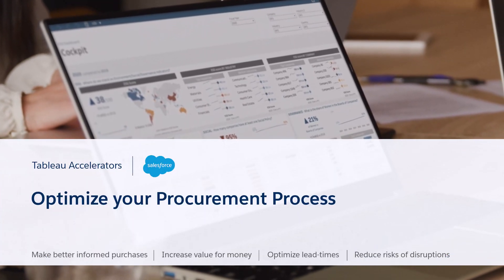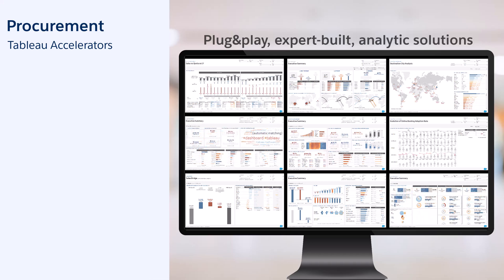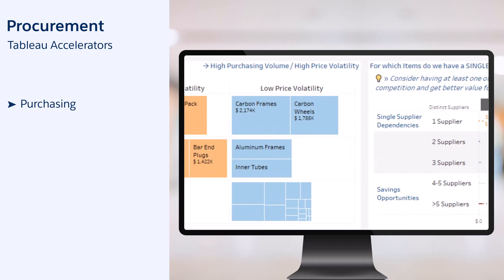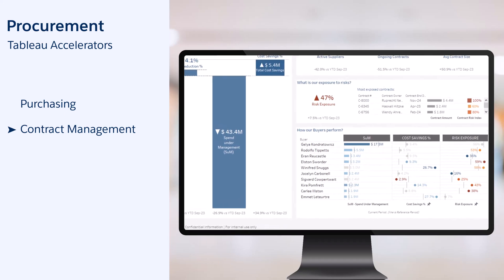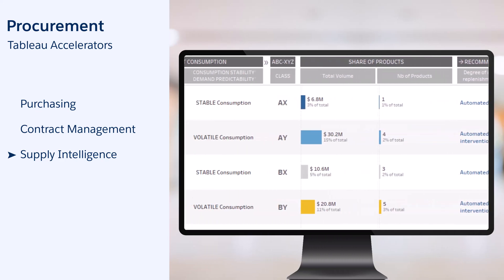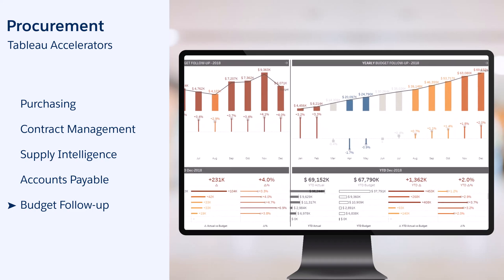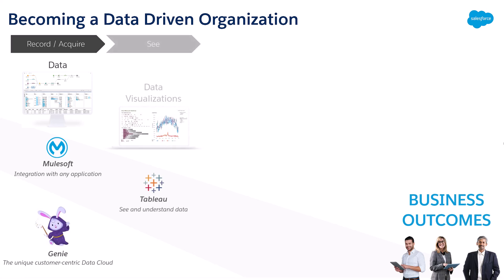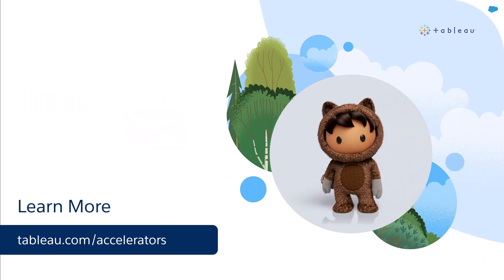Tableau Accelerators for Procurement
Do you want to optimize your procurement process?

Discover how Tableau Accelerators allow you to:
- Make better informed purchases
- Increase value for money
- Optimize lead-times
- Reduce risks of disruption
- Develop successful partnerships with vendors